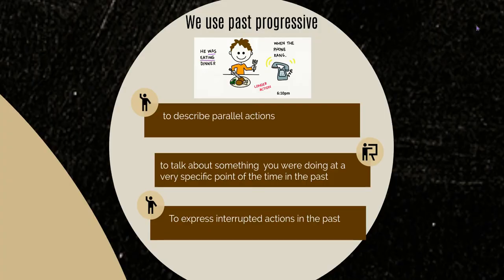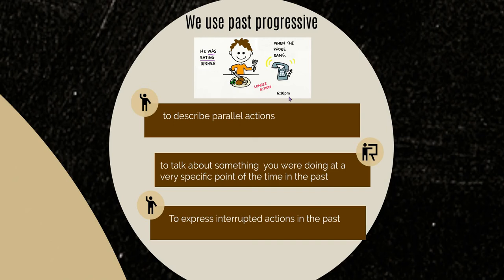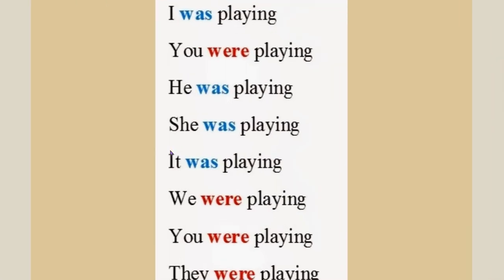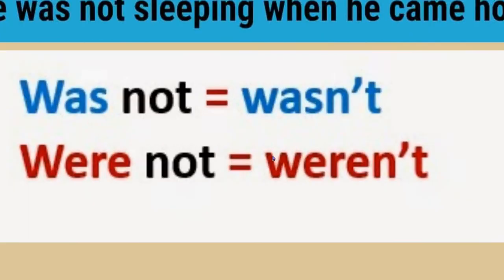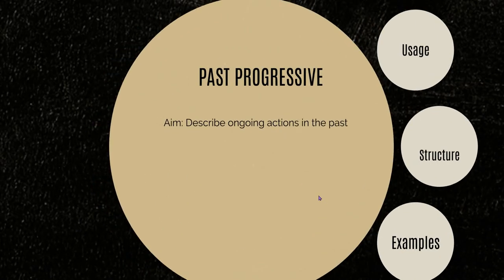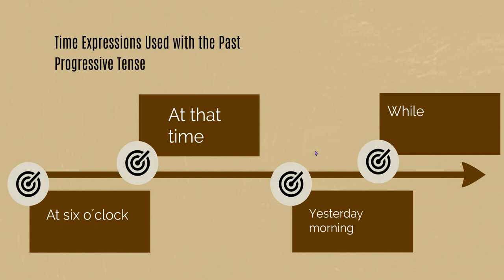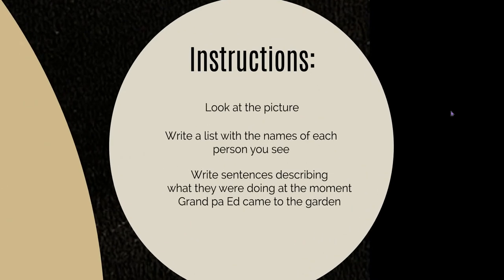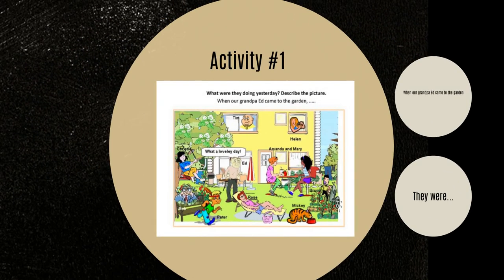Video 3 Past Progressive